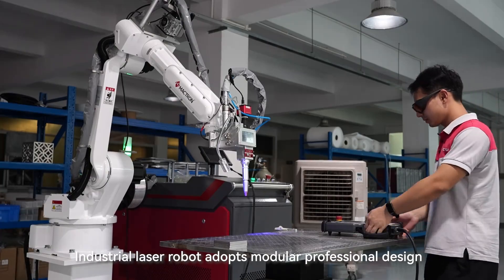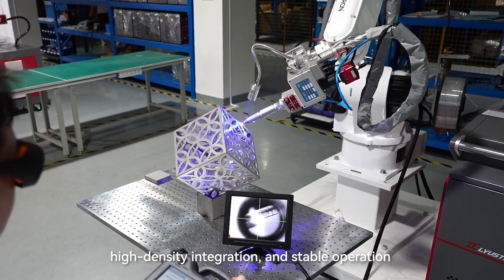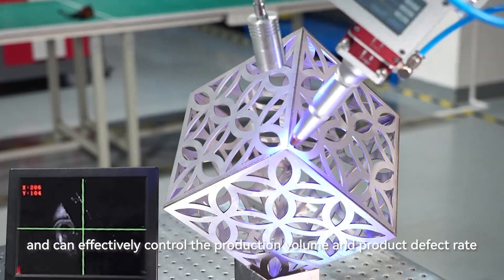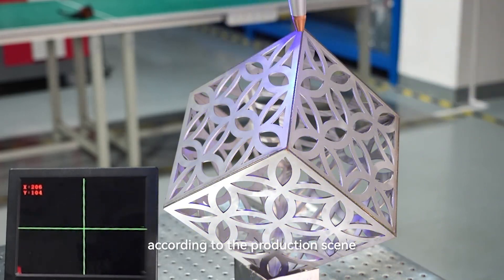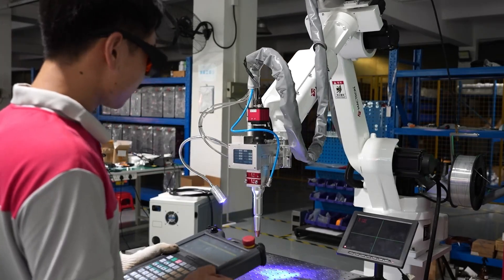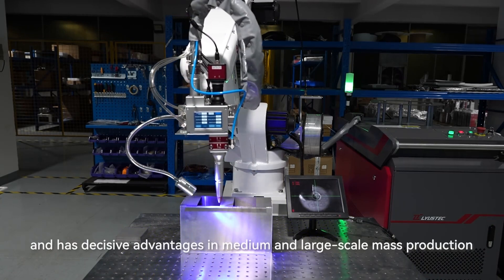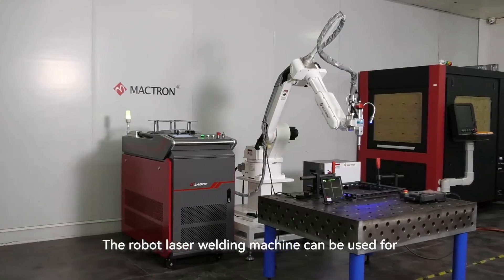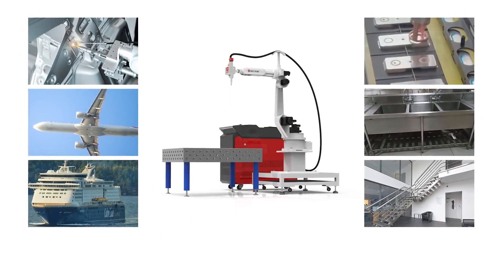Mactron Laser | Robotic Laser Welding System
Industrial laser robot adopts modular professional design, integrating industrial laser head, six-axis manipulator, and special workbench.
The robot laser welding machine has a compact and smooth design, high-density integration, and stable operation. It only need to be set parameters and motion trajectories to complete precision processing.
The welding robot has fast running speed, high repetitive positioning accuracy, low consumables, low operating costs, and is suitable for large format space welding; and has decisive advantages in medium and large-scale mass production.
The robot laser welding machine can be used for precision welding of sheet metal, hardware, aluminum alloy, and is widely used in industries such as automobiles, aerospace, ships, power batteries, and hardware kitchenware.